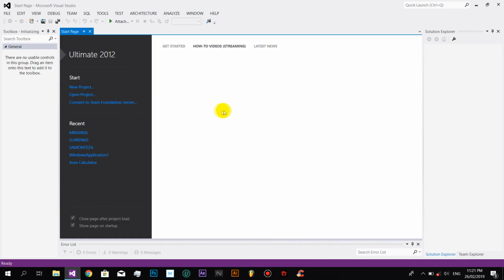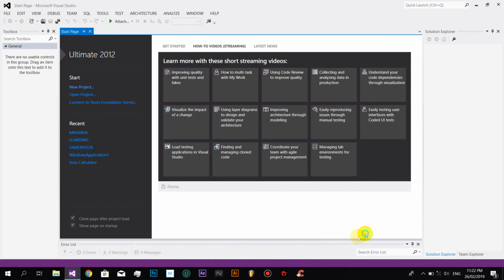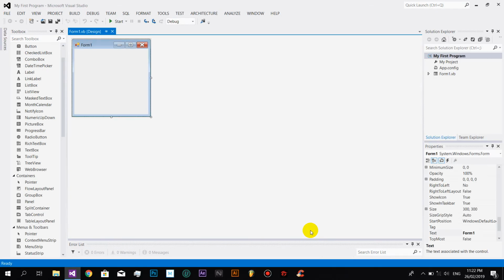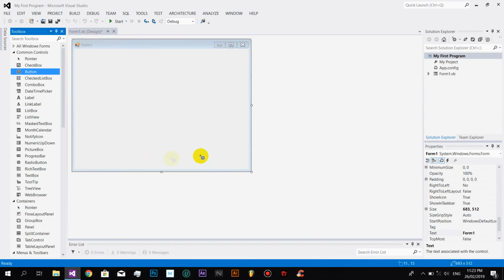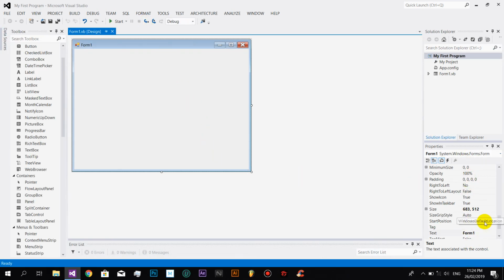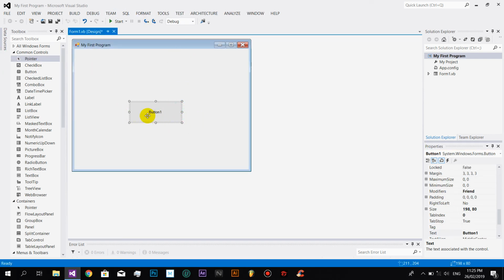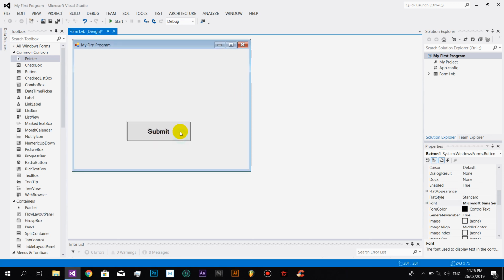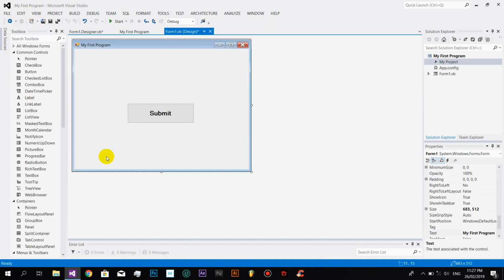Visual studio beginner's guide